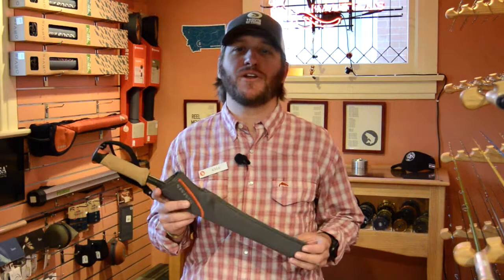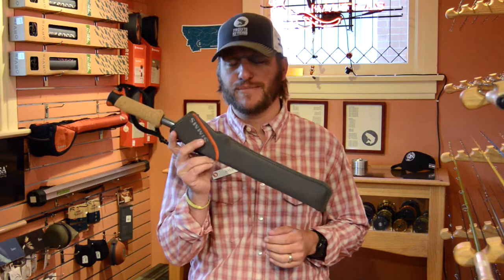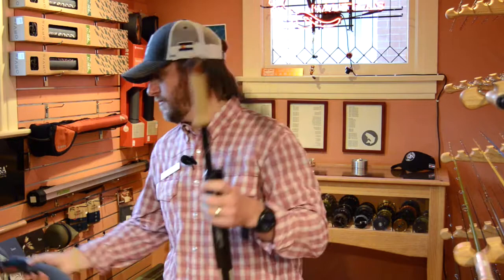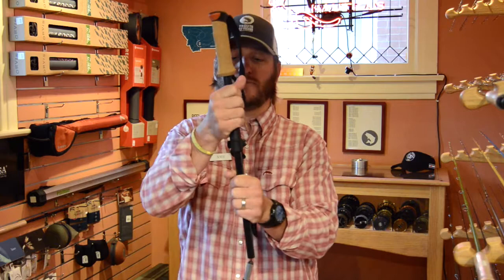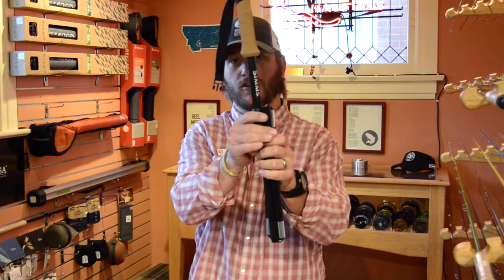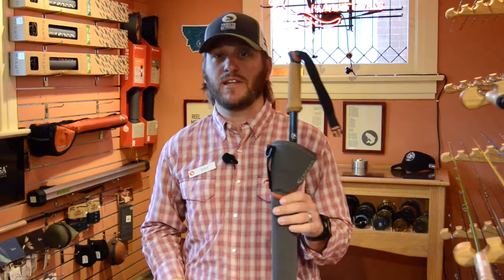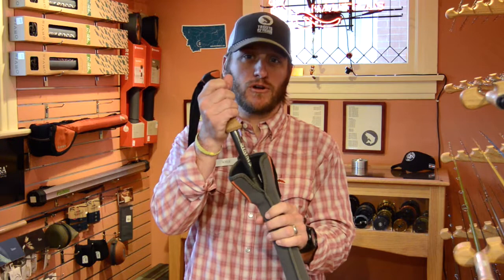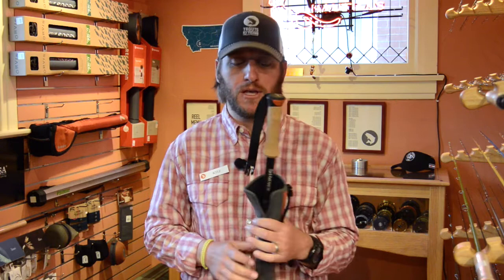Gear Review: Simms Pro Wading Staff